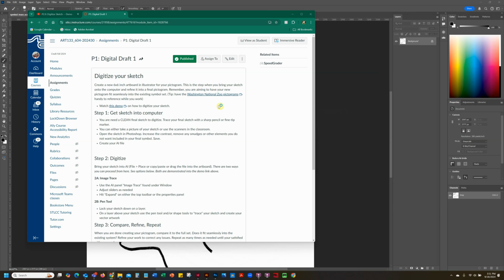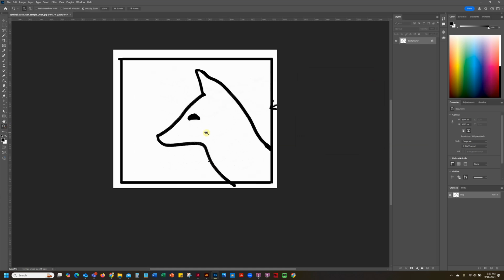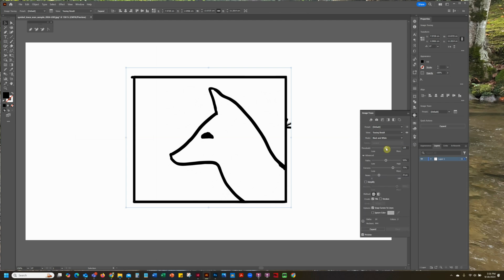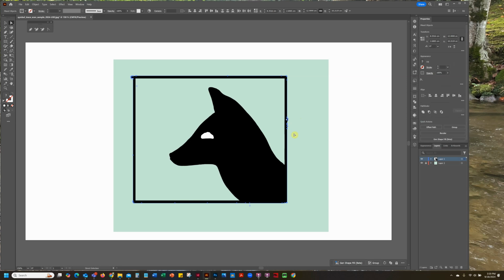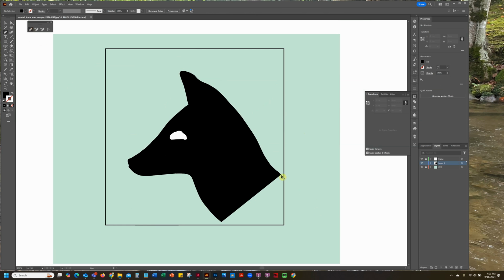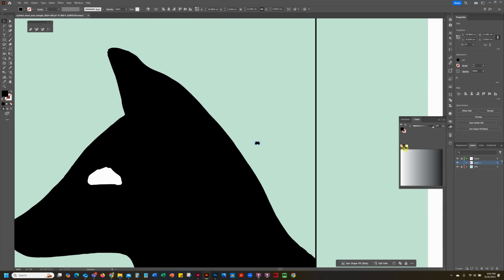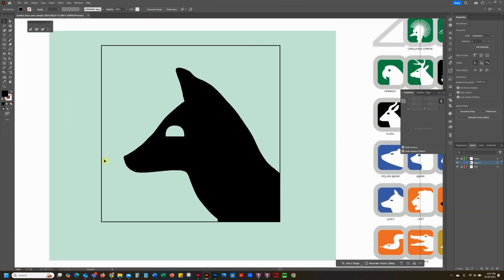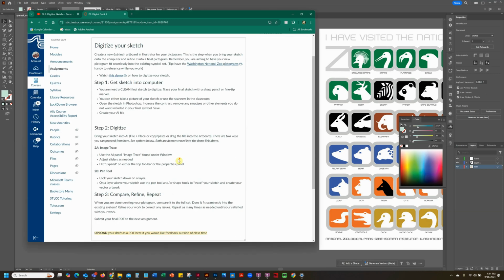STLCC133 Pictogram Image Trace Demo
STLCC133 P1 Pictogram project demo using Adobe Illustrator Image Trace to create digital draft